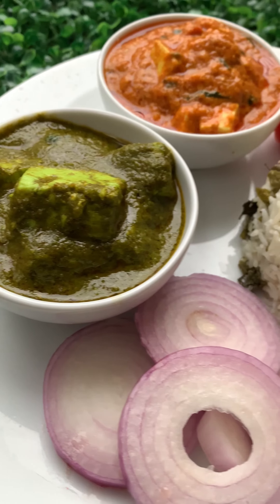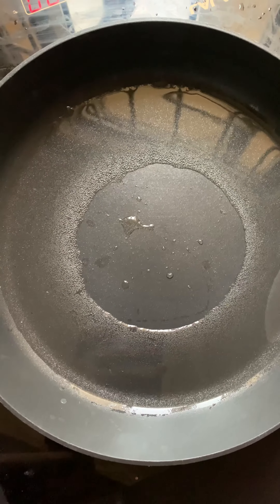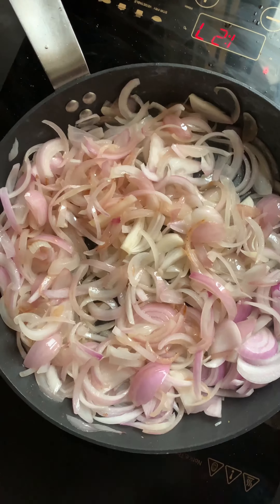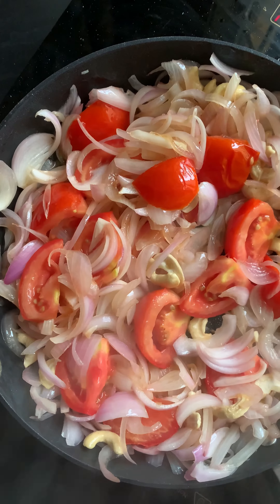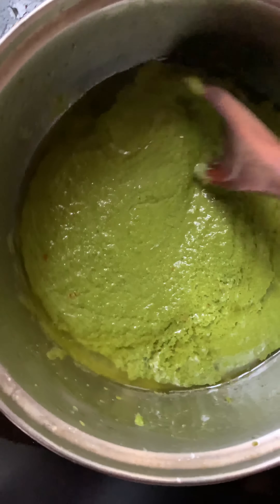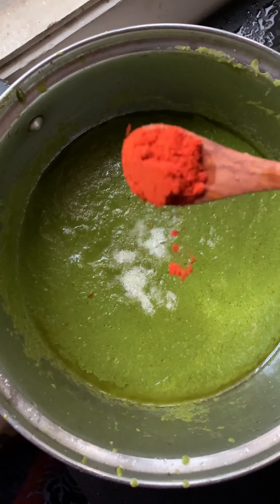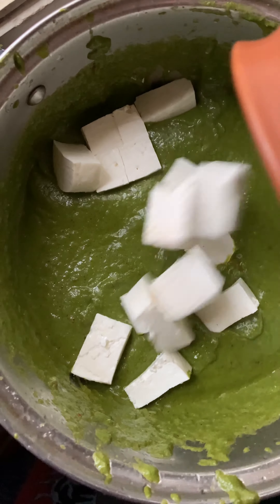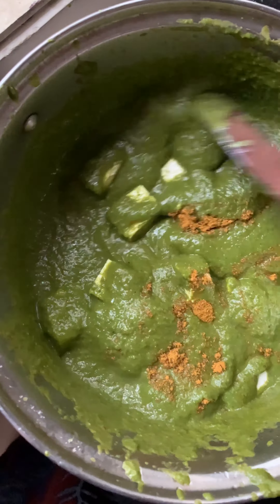Palak Paneer Recipe